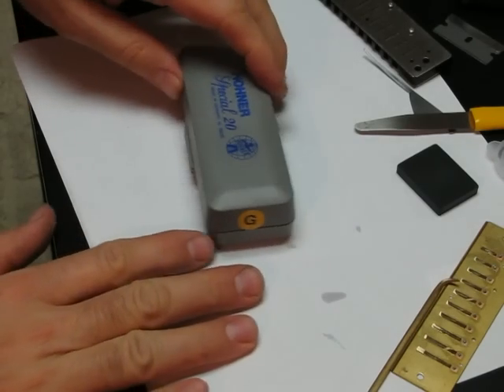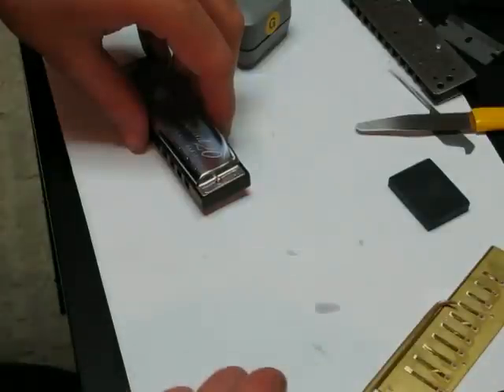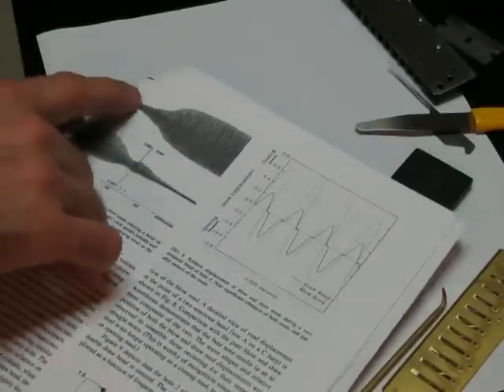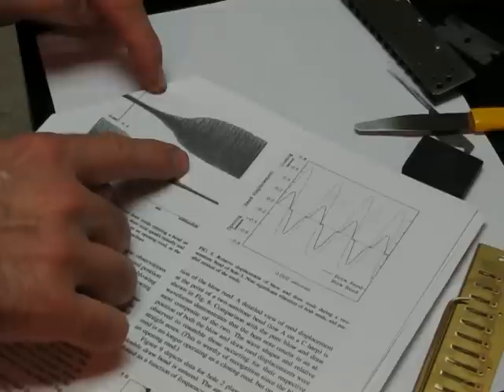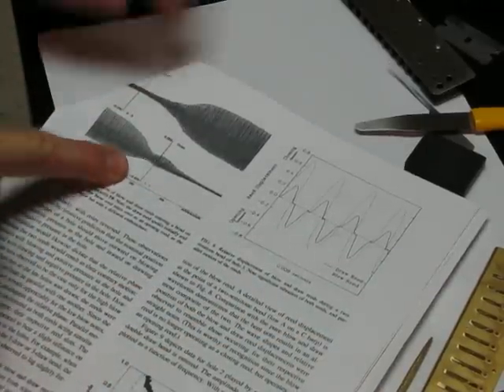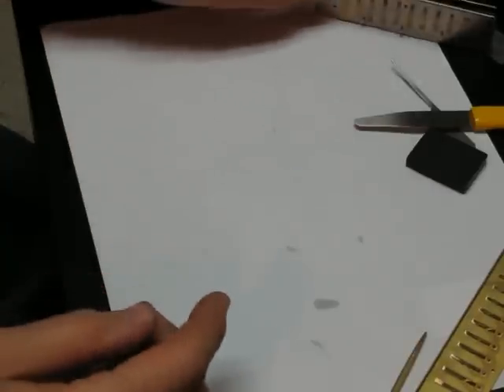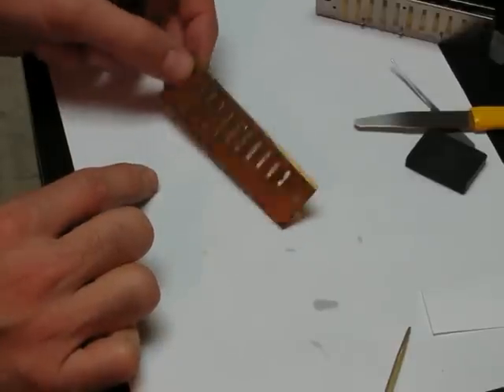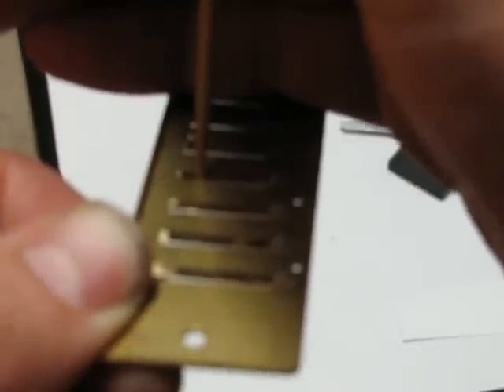Tweaking harmonicas: Measure what you change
This is about methodology.

Here's a video demonstrating some of the things that are straightforward to quantify so that you can make changes that have a measurable benefit.

Some of these things include:

Tuning: It's easy to measure the pitch of a reed and whether it's in tune with another reed. Play all the octaves available and listen for "beating".

Bending: Bend the 3 draw (or any other bend) with as little force as you possibly can. You will find a "blind spot" somewhere in the middle where the workload is handed off from the draw reed to the blow reed as you bend down. How much work is needed to "skip over" this blind spot can be felt, albeit subjectively; it tends to be more work on lower key harps. We learn to "skip over" this blind spot early on when we are learning to bend. A well-playing harp can be played with very little breath force without having to work hard around the "blind spot".

Reed shape efficiency: By playing a single reed using your lips on the plate off the comb, you can get sensory feedback on how easily the note responds, how much flow you need to make the note sound strong, and how loud the note is. A well-shaped reed will make the whole reed plate vibrate when you play it.

Reed shape efficiency (again): By bending the single reed's note down, you can determine if the reed is prone to squealing. That's a great indicator of how efficiently the reed is set up.